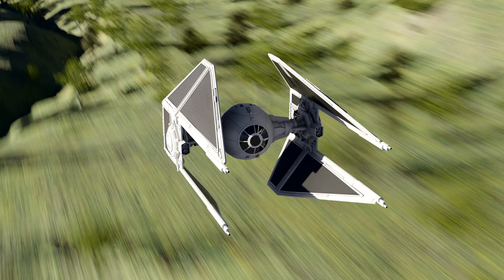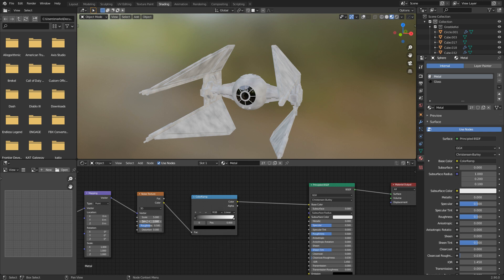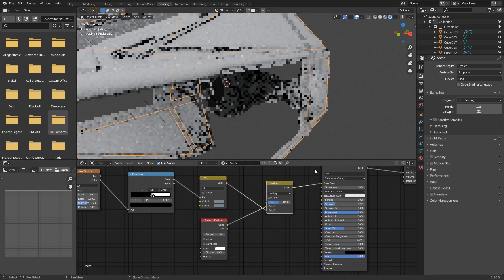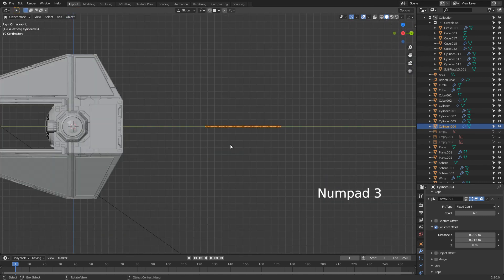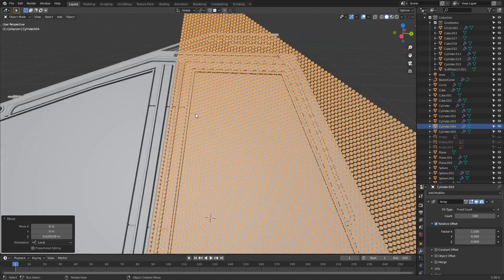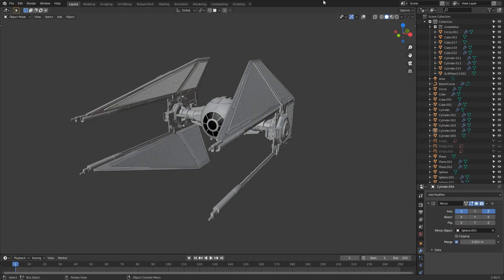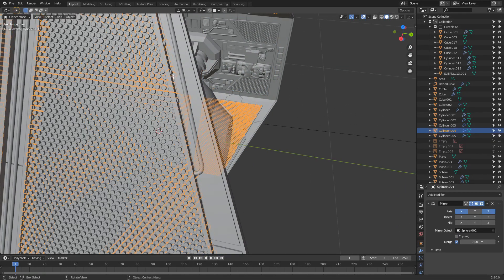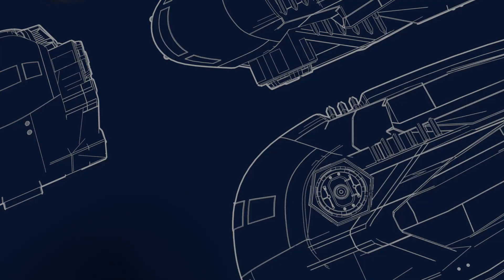How to make a Tie Interceptor in Blender 2.9 Tutorial - 04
Have you ever wanted to make a ship for Star Wars. Well in this four part series, we will go through the entire process of creating this Tie Interceptor in Blender. This is Part 4. Now, just a forewarning, this is Fan Art and I did put my own spin on some of the panels and greeblings

Josh Gambrell Course
SciFi Crate Design in Blender Course

Addons for the Render
True Terrain 3.0

It will help me hit my goal of 25k subscriber by the end of the year.